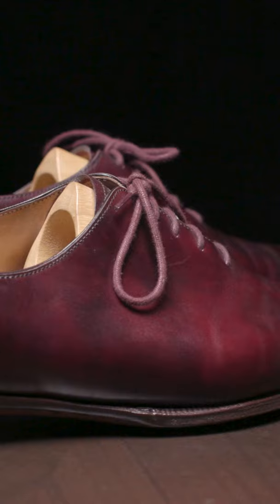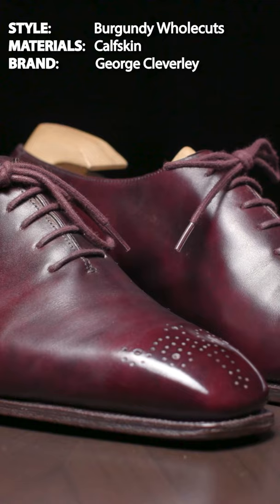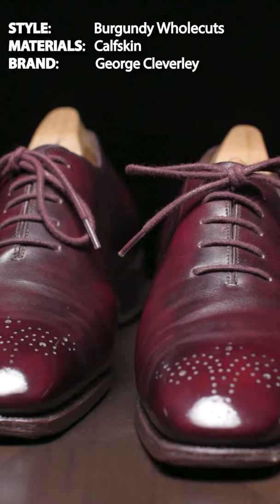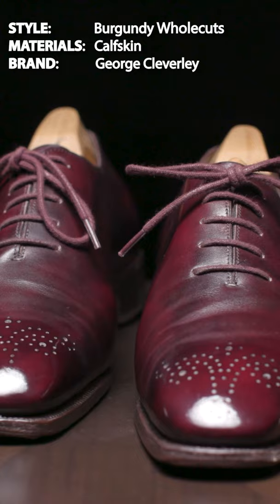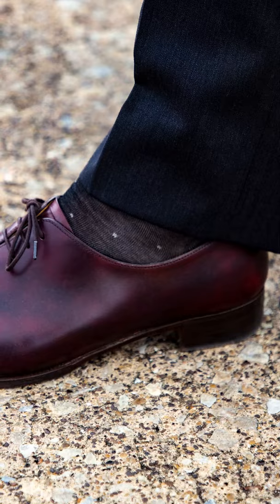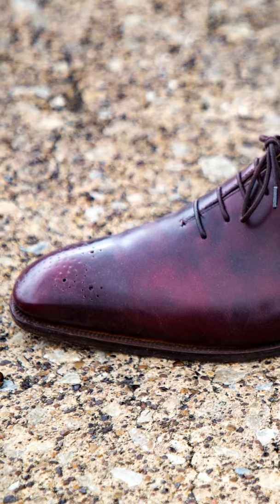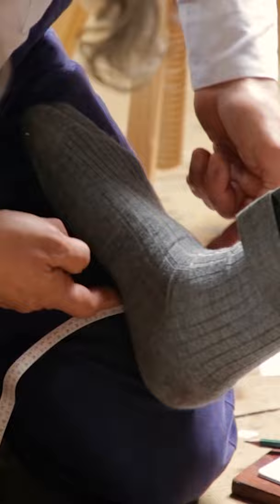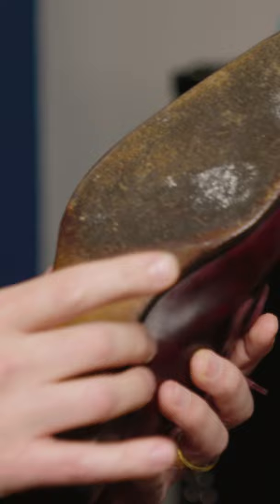My 1st Pair of Bespoke Shoes from George Cleverley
A beautiful pair of Burgundy Baron de Rede dress shoes from George Cleverley. What do you think?